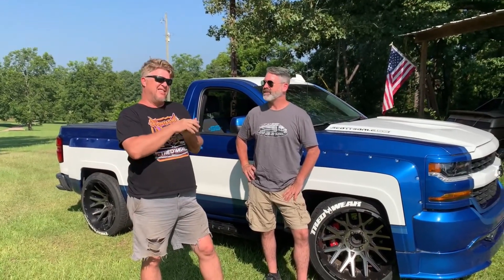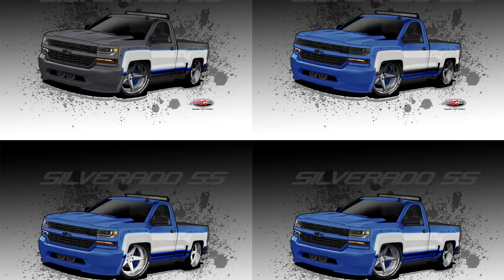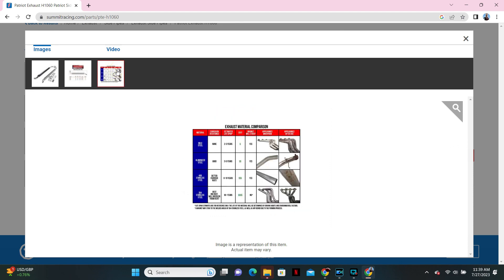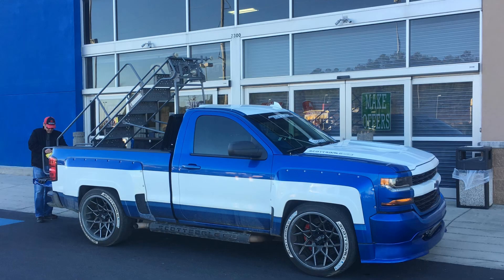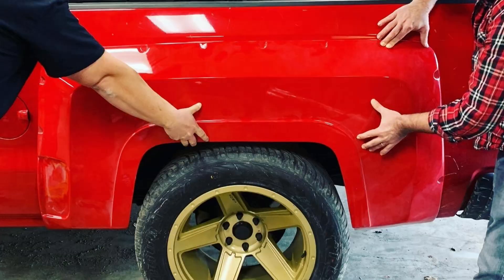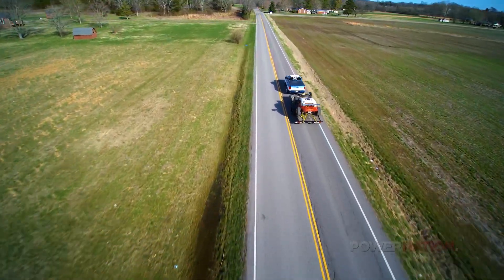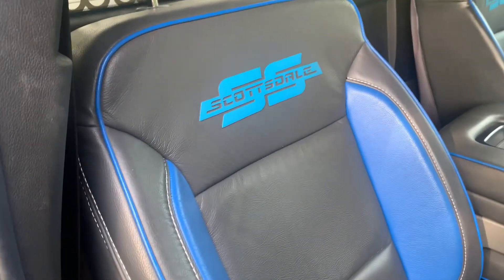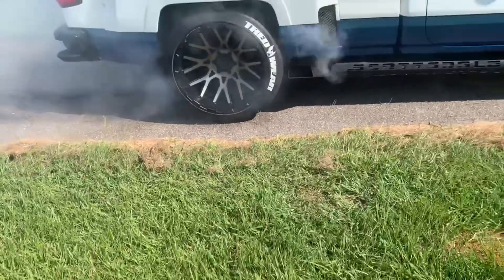Scottsdale SS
We take a 2017 Chevrolet Silverado work truck and turn it into a super truck. Complete with a super charger and kicking wide body kit.